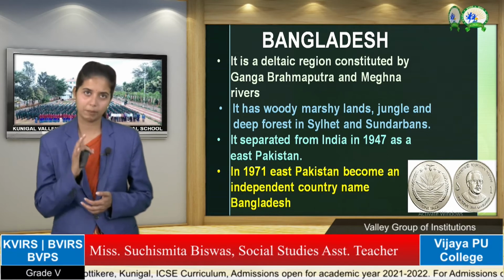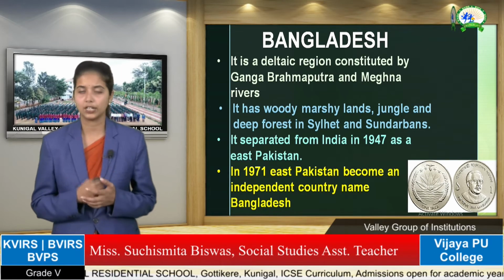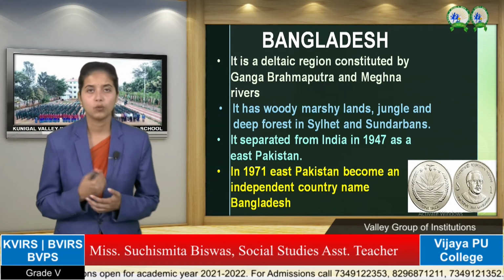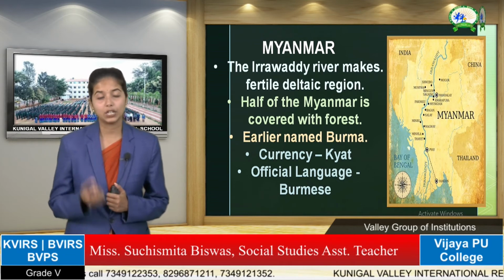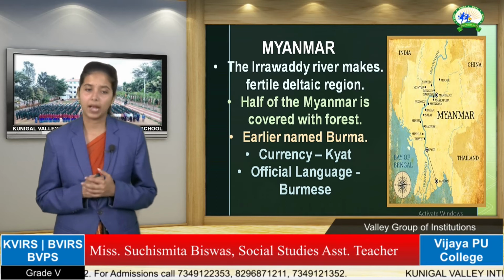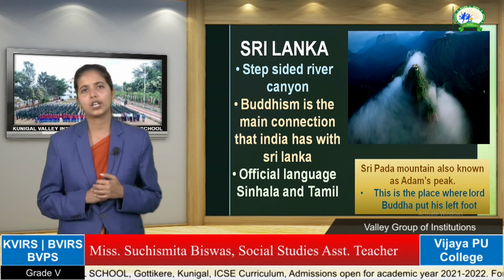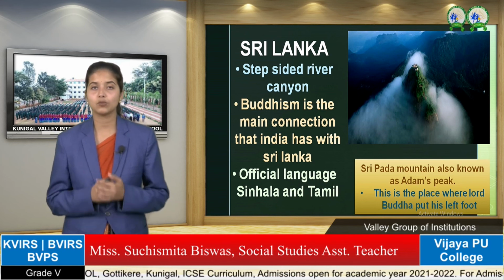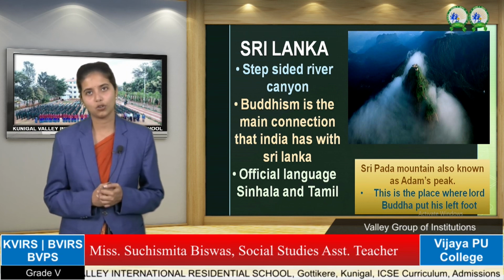Grade V Social Studies India's Neighbour Part III